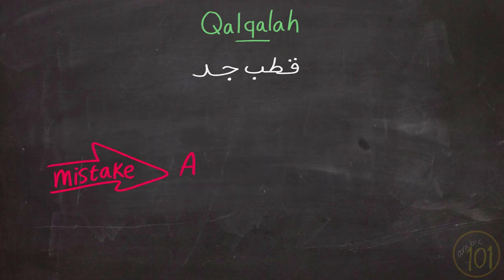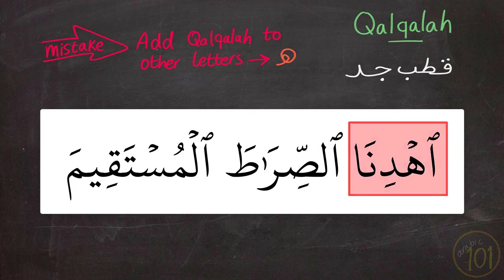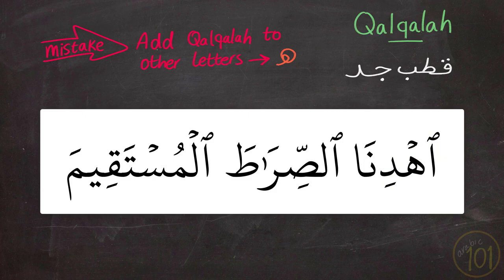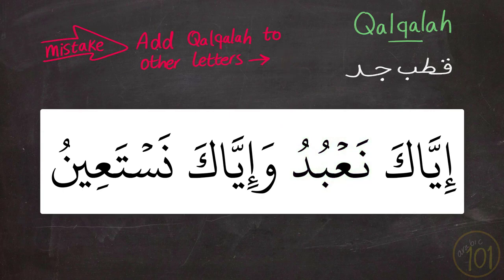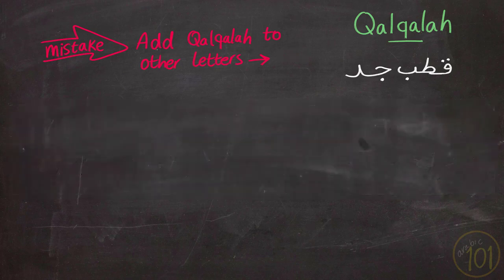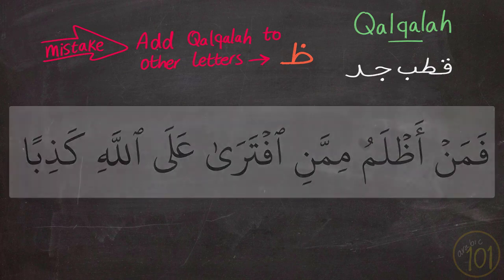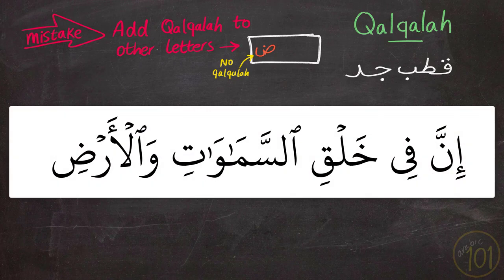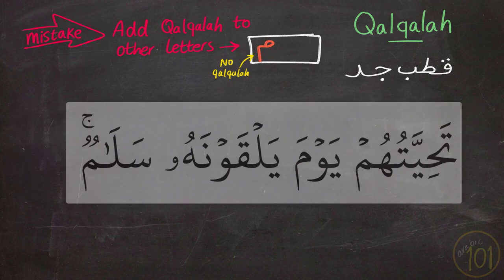Common mistakes #18 | When Qalqalah is not needed